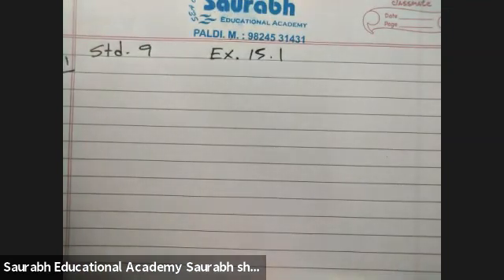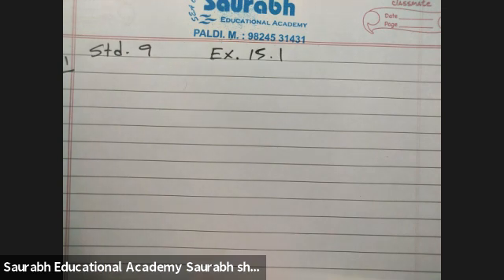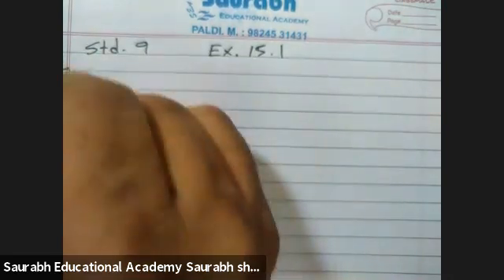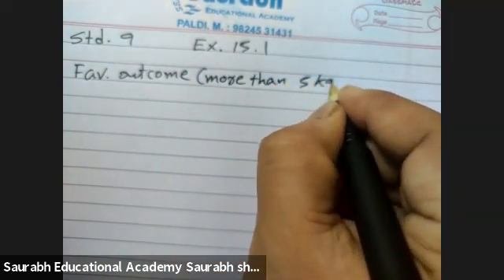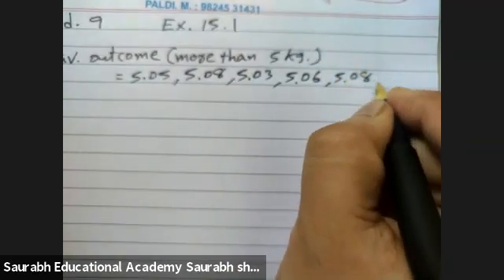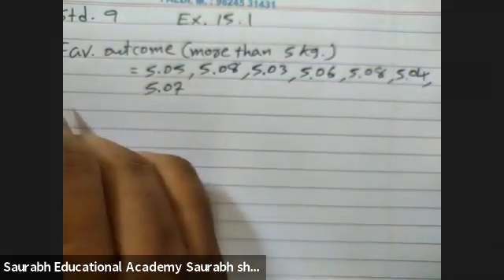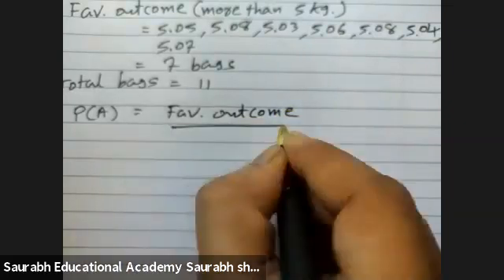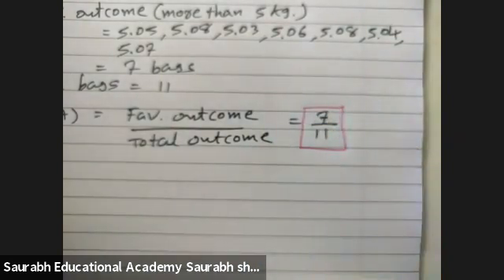Standard 9 ex 15.1 probability part 3